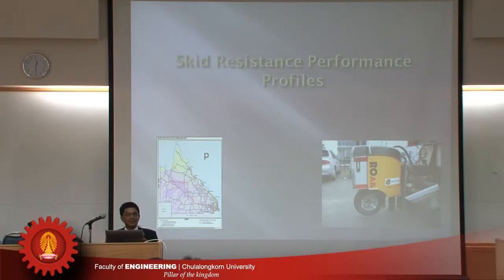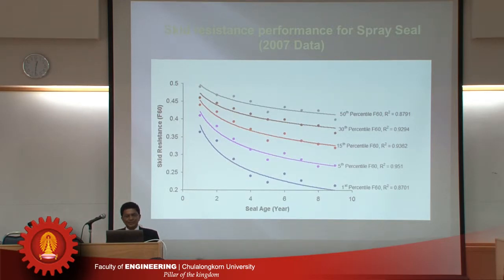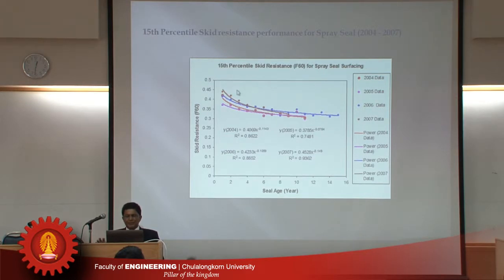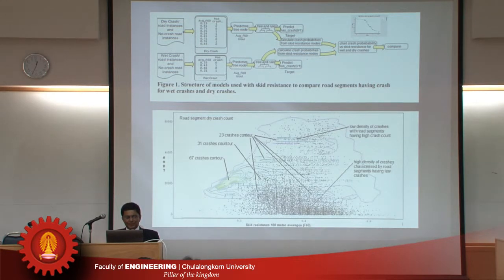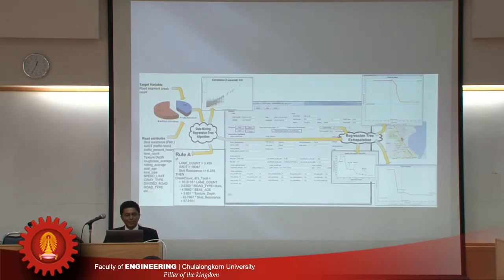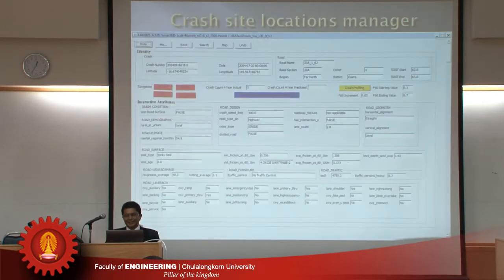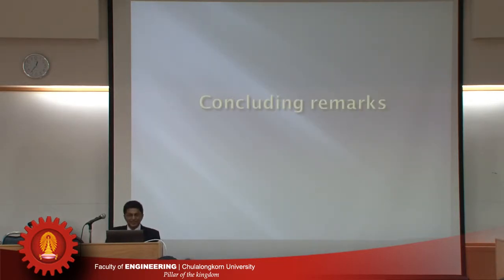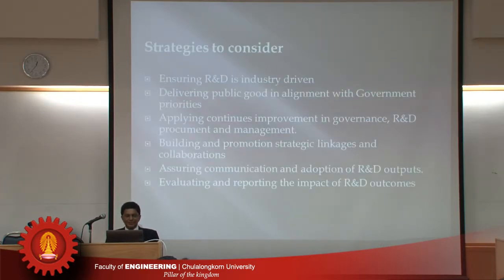Pavement Management (7/12).f4v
Pavement Management: Australia and Thailand Perspectives
15 กุมภาพันธ์ 2556 เวลา 10:00 - 16:00
Dr.Peerapong Jitsangiam: Curtin University, Mr.Justin Weligamage: Queenlands Mainroads, Dr.Tunwin Svasdisant: Dept. of Highway, Assoc. Prof. Dr.Wisanu Supsompon: Chulalongkorn University, Dr.Kunnamas Punthutecha: PTT Group